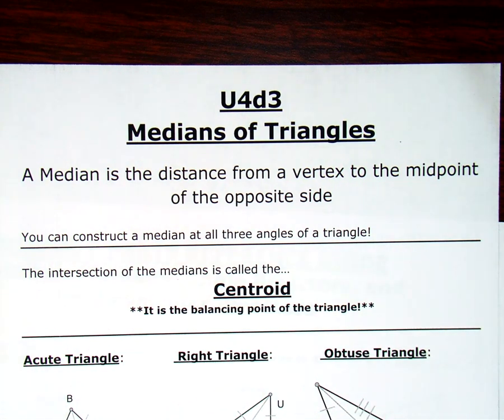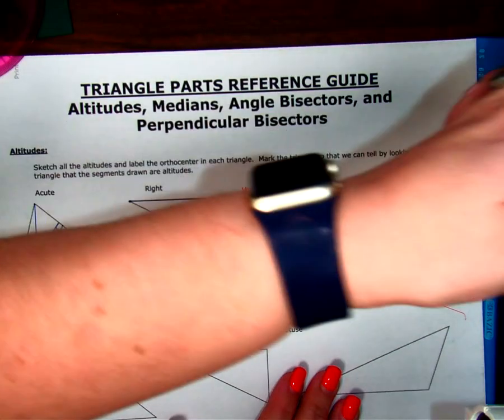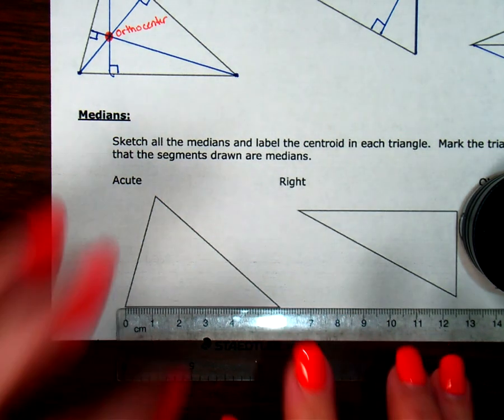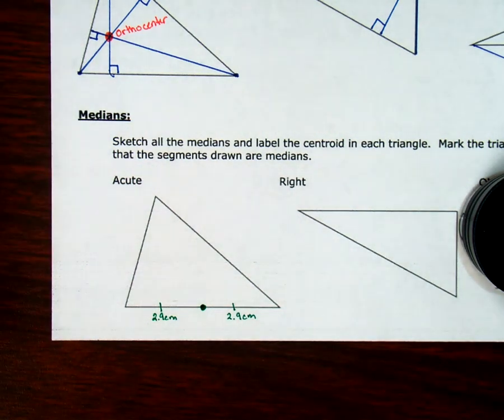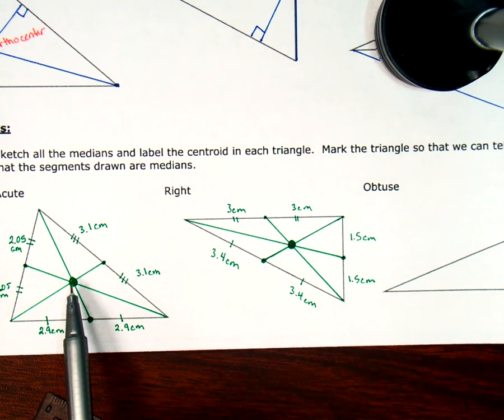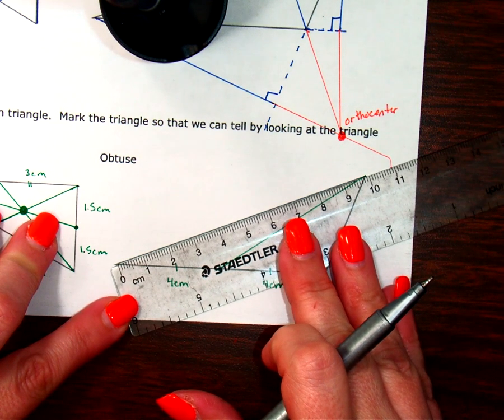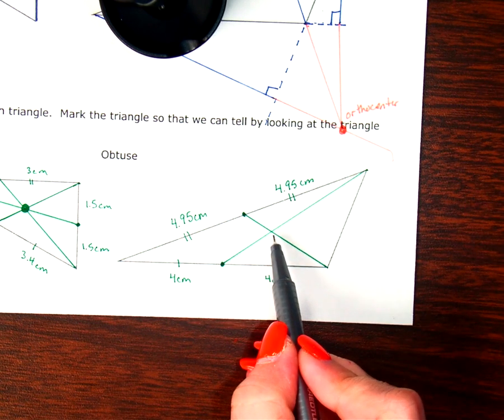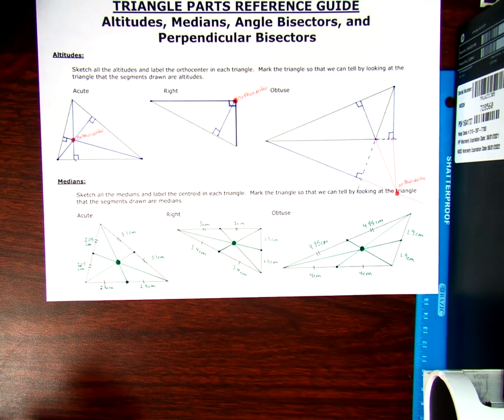U4d3 Medians of a Triangle Part 1